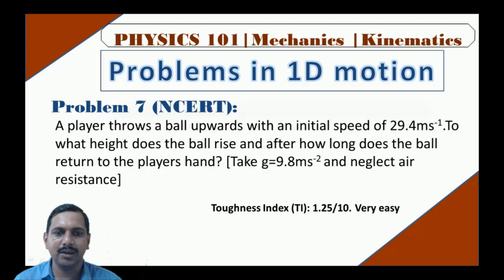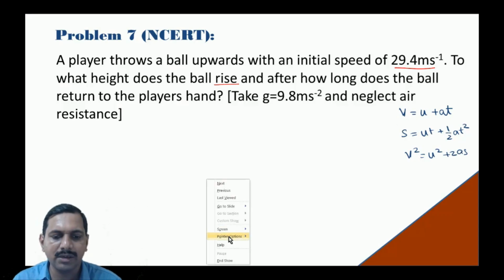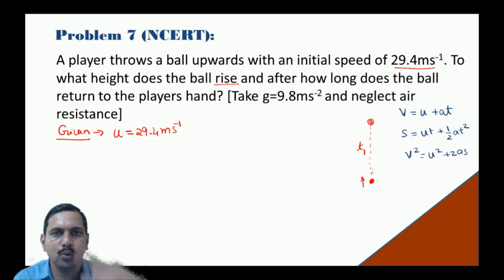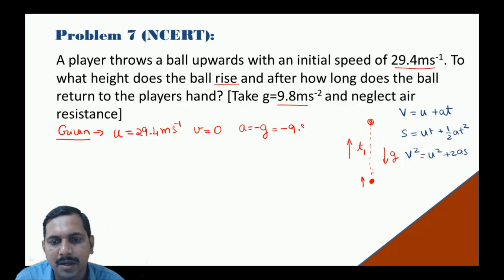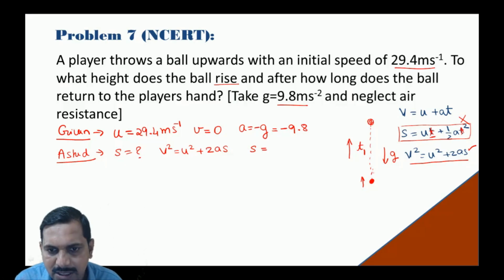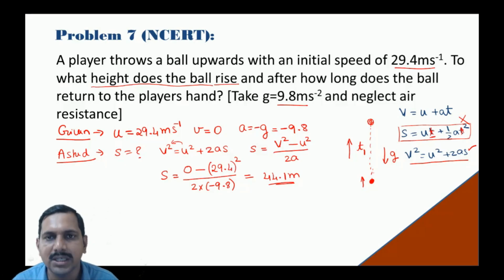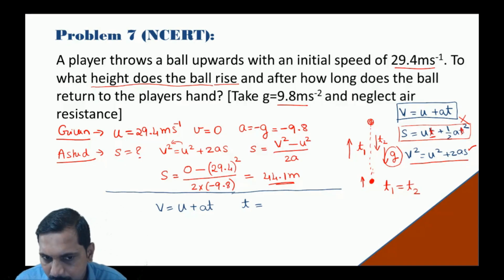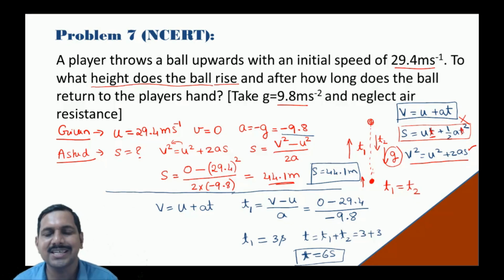Problems in 1D motion | Problem 7 (NCERT) | Physics 101 | Mechanics | Kinematics